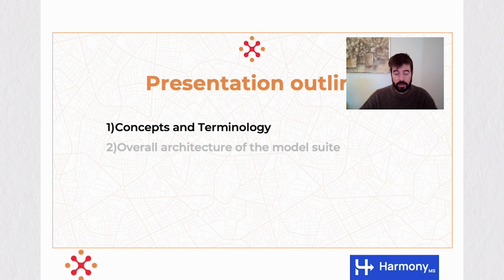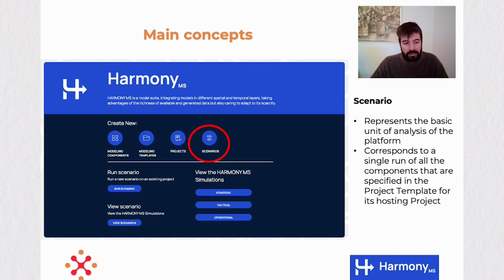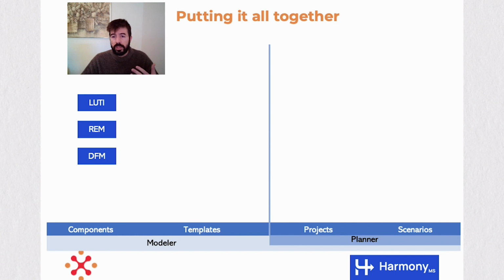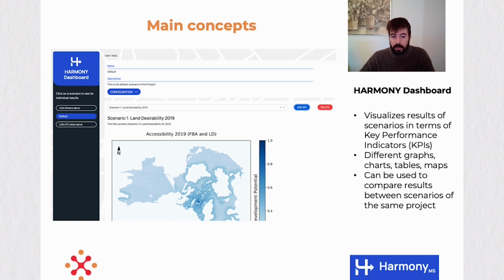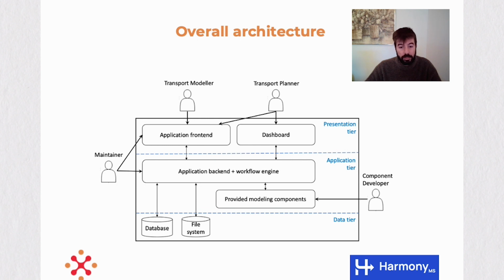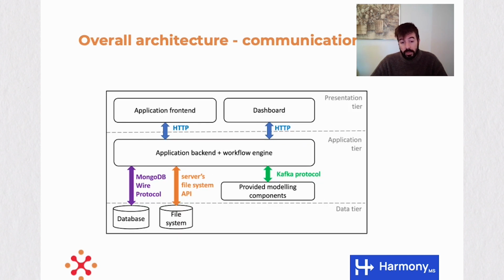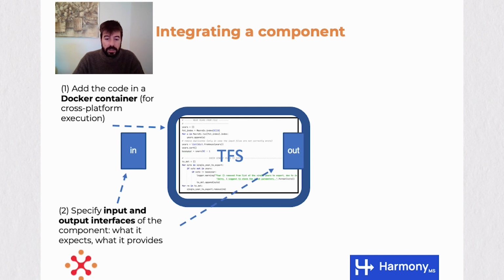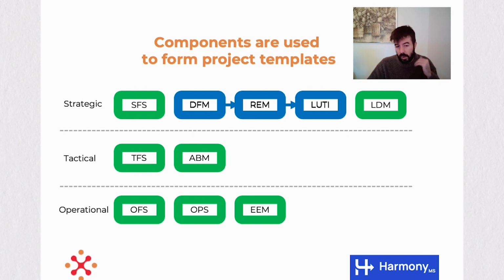Introduction to Model Suite and Concepts and Architecture